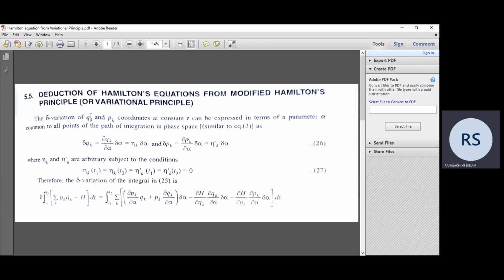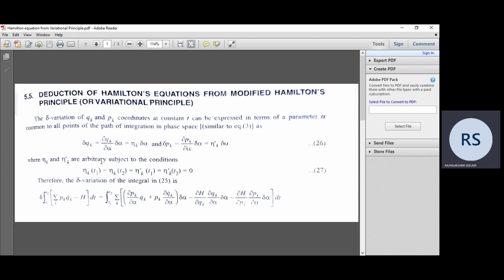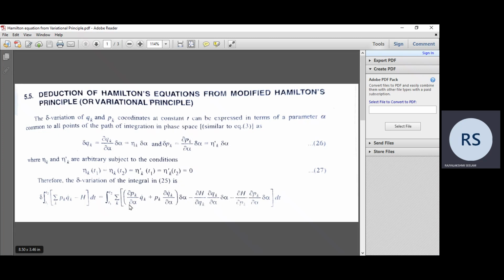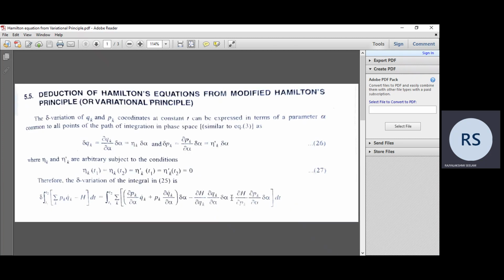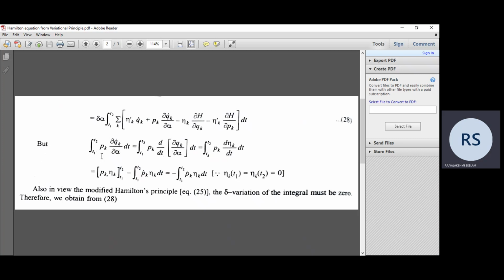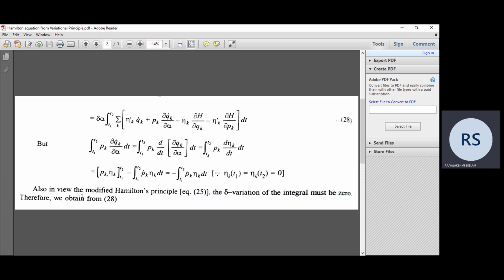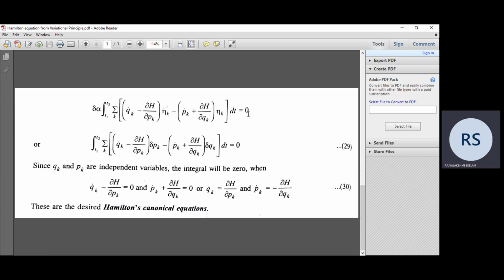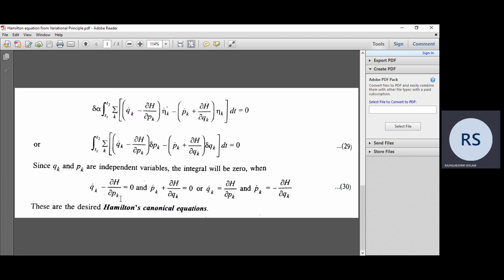Hamiltons equations Variational principle